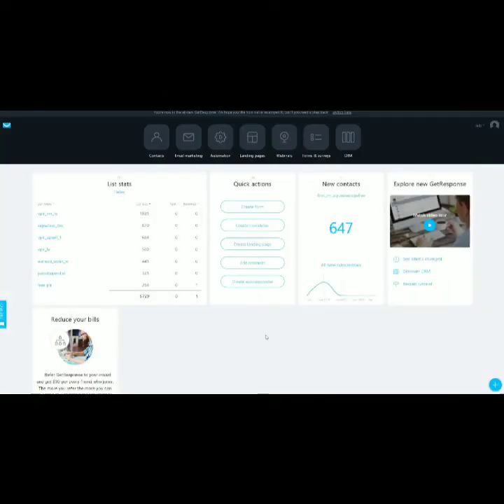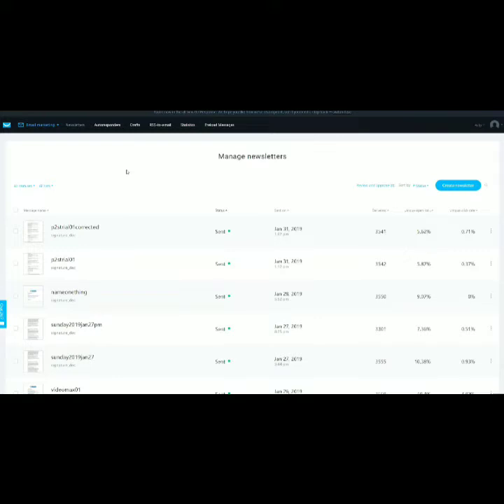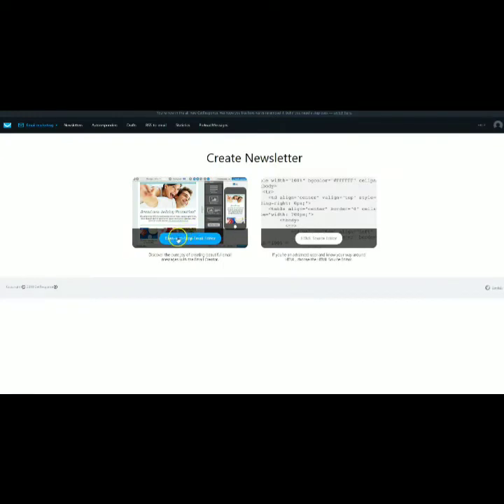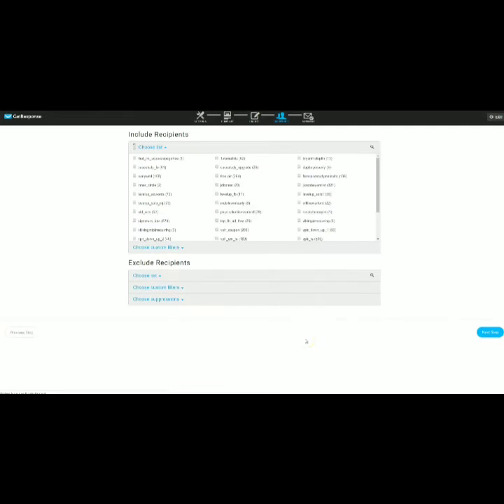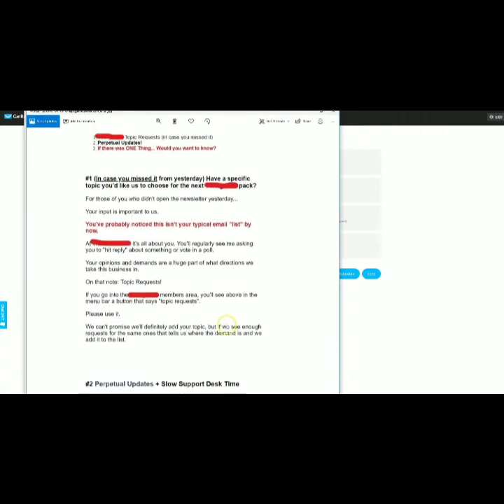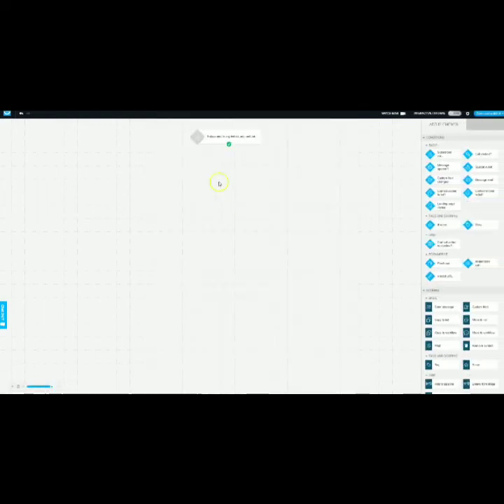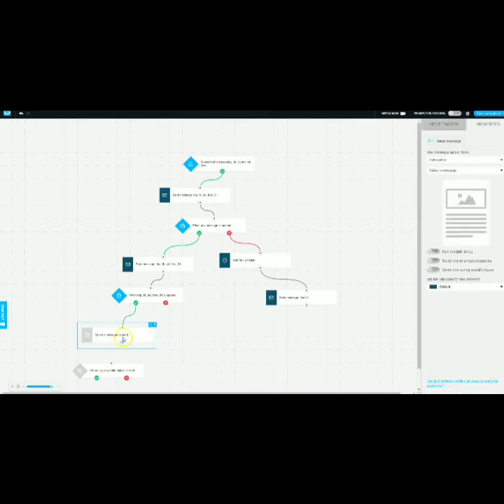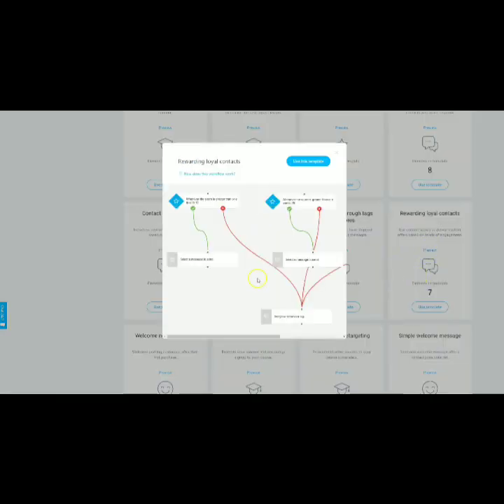Highly Income On Email - Marketing Success Full Video Course#email marketing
Highly Income On Email-Marketing-Success Video Course

About Course : E Mail marketing-Hidden secrets revealed in this amazing 100% free video course. Sure success guaranteed.

Digital marketing
Highly Income on e-mail marketing
email marketing
digital marketing
learn email marketing